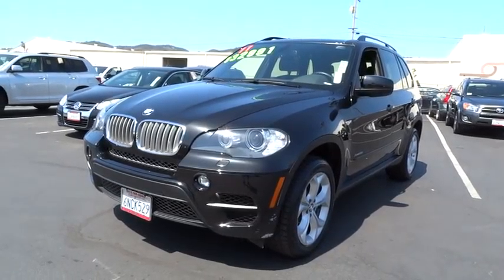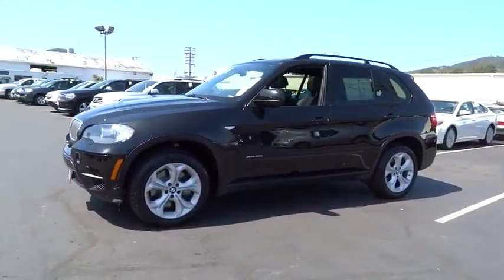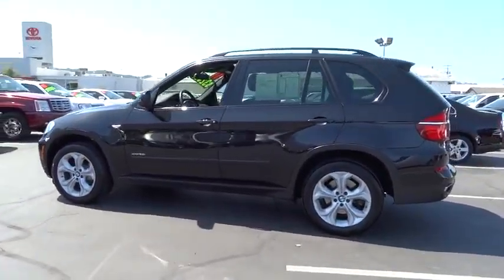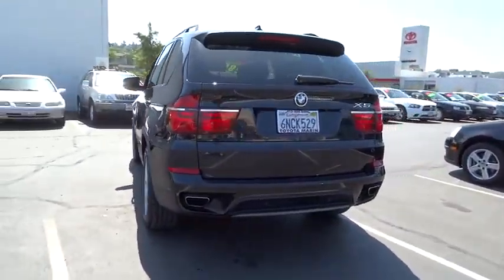2011 BMW X5 San Rafael, San Francisco Bay Area, San Francisco, CA ST9550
2011 BMW X5

Toyota Marin
445 Francisco Blvd East

PRICED BELOW MARKET! INTERNET SPECIAL! COLD WEATHER PACKAGE, PREMIUM SOUND, REAR CLIMATE CONTROL, XENON HEADLIGHTS, AND NAVIGATION SYSTEM. NEW TIRES, OIL CHANGED, AND NEW WIPER BLADES! STOP SHOPPING! A GREAT VALUE AND WE PUT NEW TIRES ON IT! This 2011 BMW X5 50i is value priced to sell quickly! It has a great looking Black Sapphire Metallic exterior and a Black interior that is very popular! Ask about the Toyota Marin exclusive 10 Point Value Guarantee, which includes a 3-day/250 mile money-back guarantee and 7-day/700-mile exchange policy